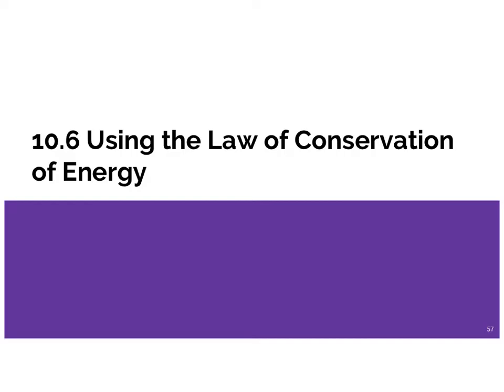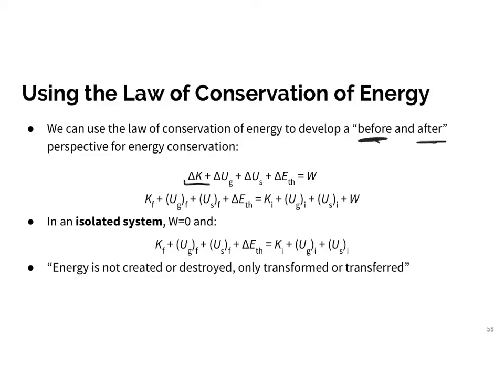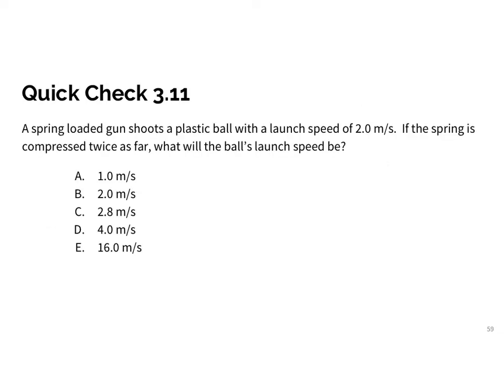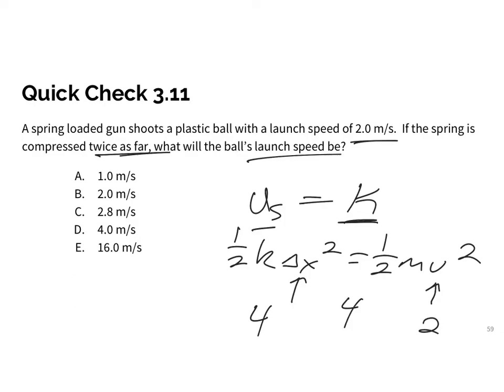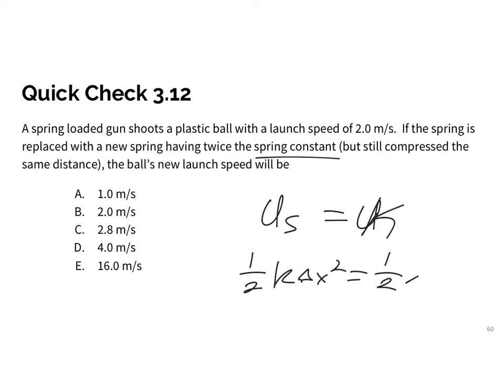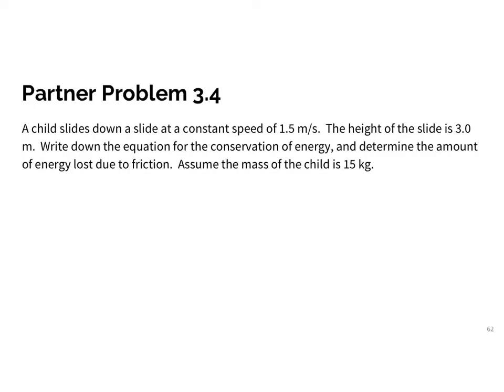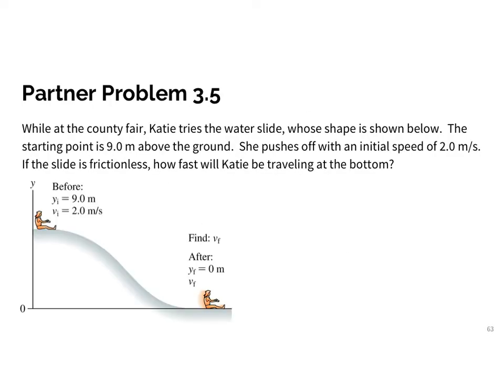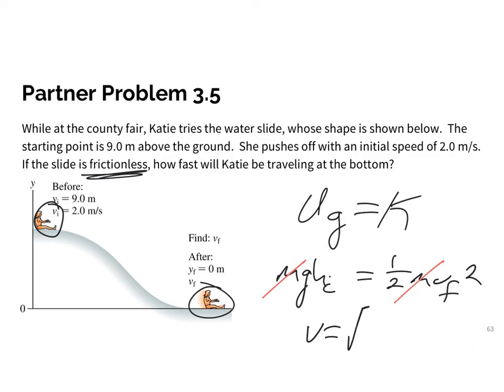10.6 - Conservation of Energy